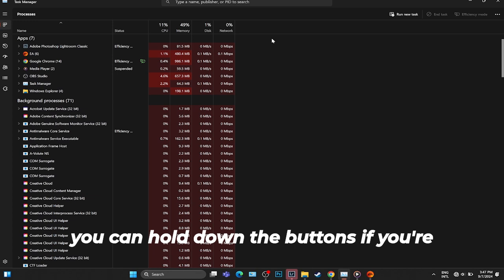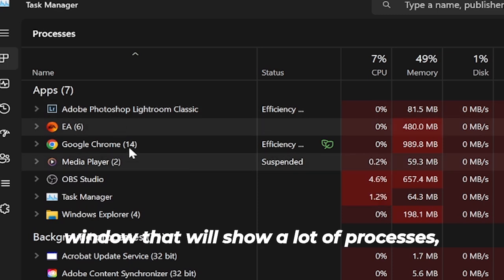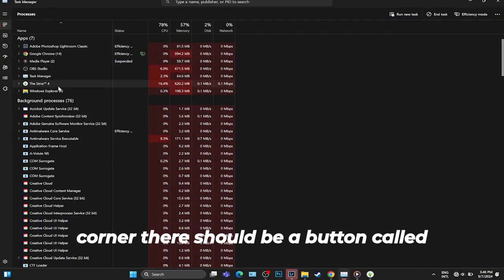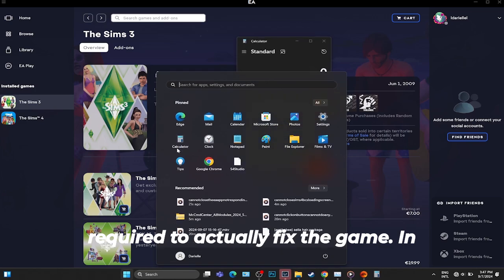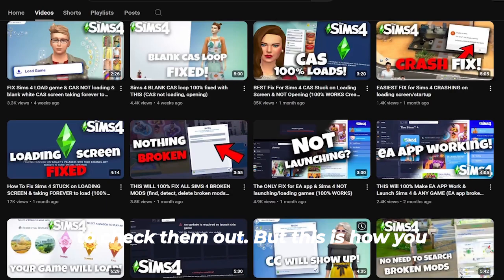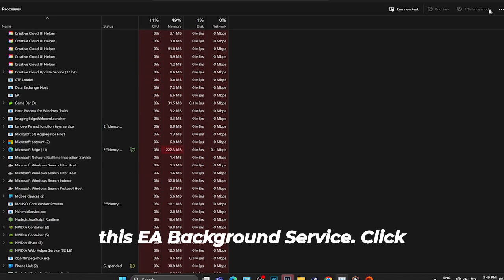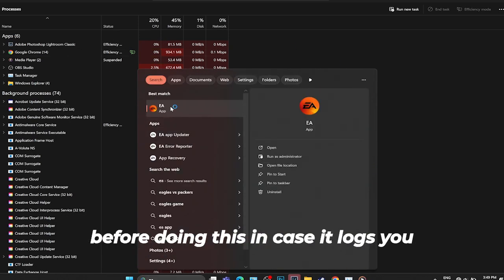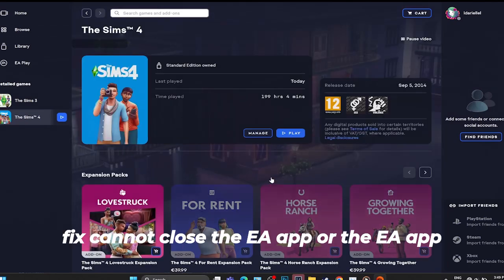INSTANTLY Fix Cannot Close EA app & EA app not responding ✨make EA app work again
instantly fix cannot close ea app & ea app not responding! make ea app work again. in today's video, we learn how to fix ea app as well as how to fix cannot close ea app & ea app not responding to launch my games. We learn how to make EA app work again!

✨START YOUR OWN BLOG with the EASIEST TO USE & super STYLISH website builder - 14 DAYS TRIAL ONLY when accessing MY

// THESE laptops will never LAG games & Sims 4! ALL packs & THOUSANDS of Sims 4 cc & mods
// CANNOT Find CONFLICTING Broken Mod? Find Which Sims 4 mod is broken WITH Last Exception MC Command Center
// ALL Sims 4 MODS NOT showing up✨ INSTANT fix & ALL mods will show up in game
// BEST Fix For Sims 4 CAS Stuck on Loading Screen & NOT Opening (100% WORKS Create a Sim Not Working)
// THIS laptop will run Sims 4 SMOOTHER than EVER! Play with LOTS of cc, mods & ALL packs